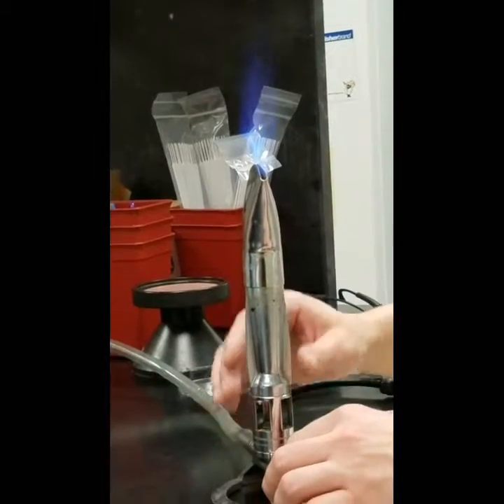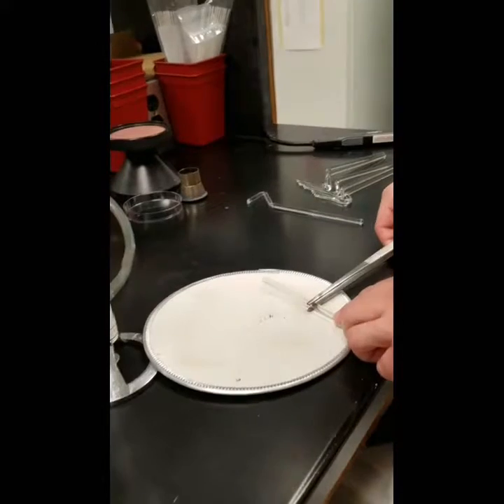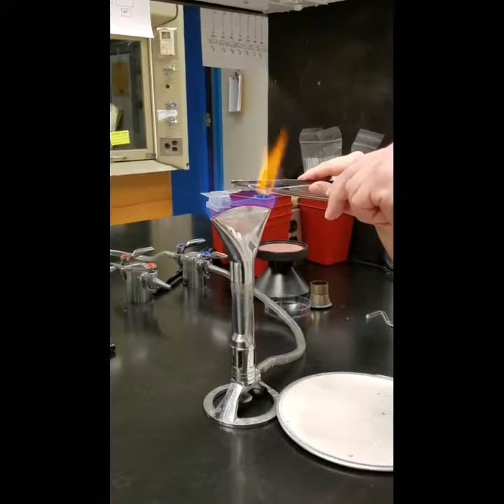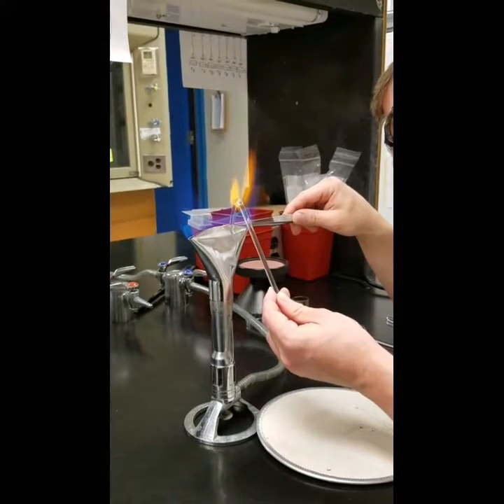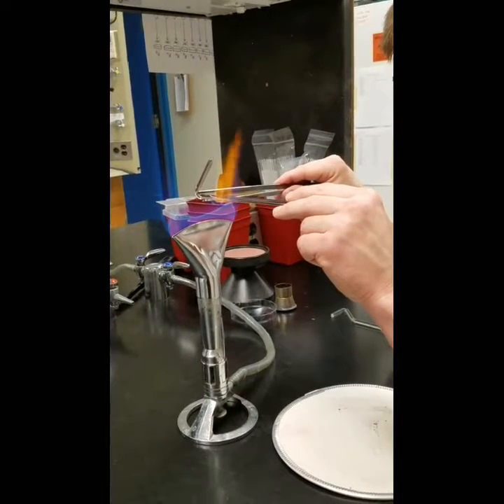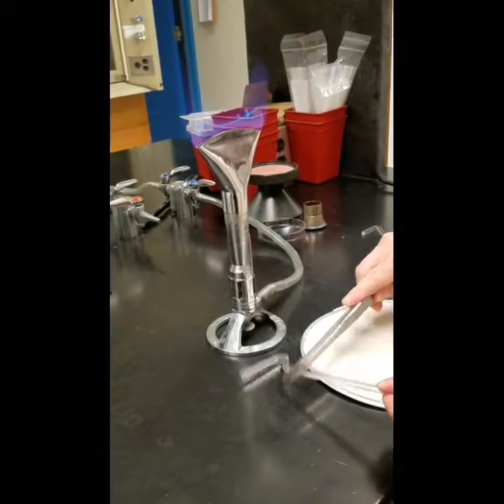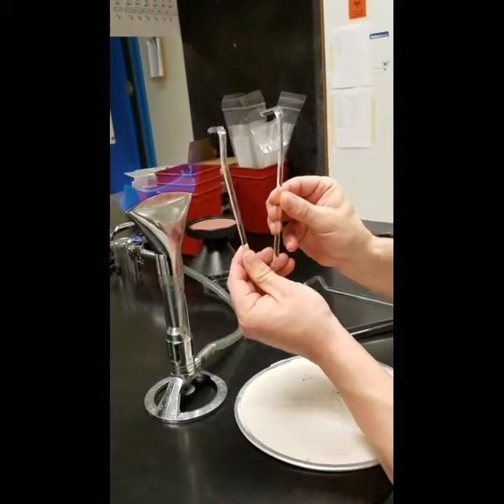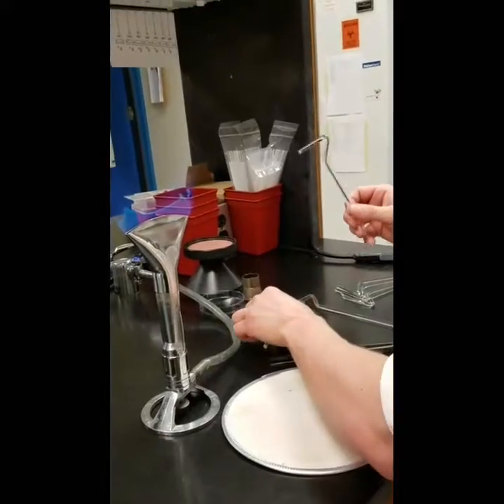Glass Rod Hockey Stick Cell Spreader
A short video on how to form a glass rod into a hockey stick shape for bacterial cell plate spreading.

 Burner has a wing top head producing a fan-shaped flame perfect for glass bending.

Glass stirring rod is 10" in length.